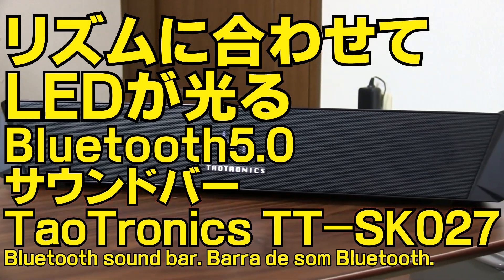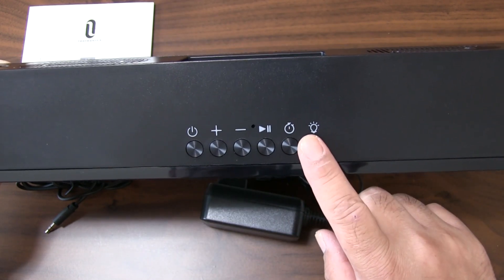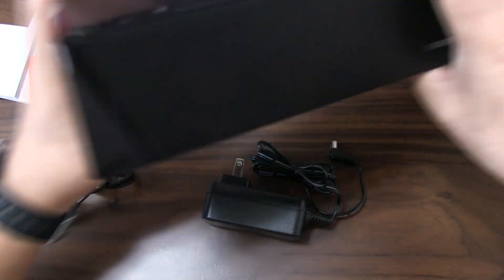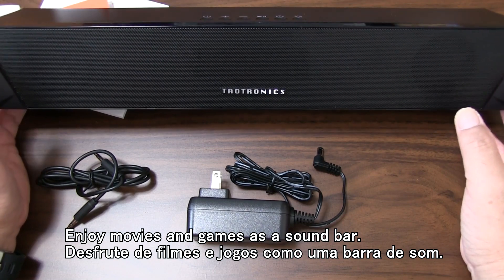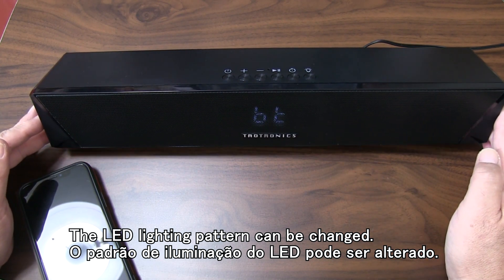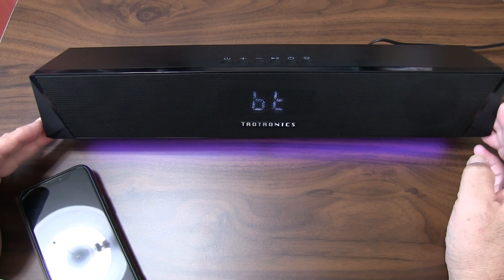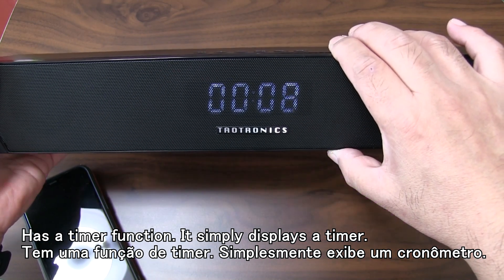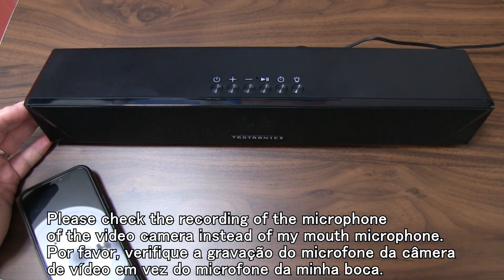サウンドバー リズムに合わせてLEDが光る Bluetooth5 0サウンドバー TaoTronics TT SK027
amazonへのリンク
Bluetooth sound bar. Barra de som Bluetooth.

TaoTronics サウンドバー Bluetooth 5.0 PC スピーカー 14W出力 デュアルパッシブラジエーター ゲーム向きLEDライト付 ストップウォッチ機能付 壁掛け可 【12ヶ月+18ヶ月間保証】 TT-SK027